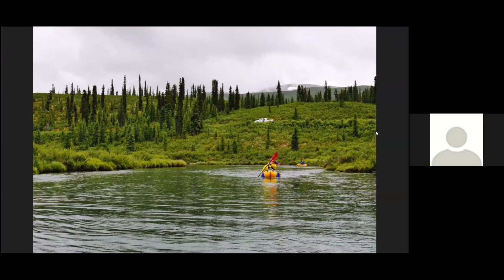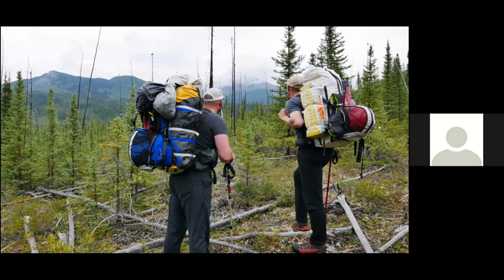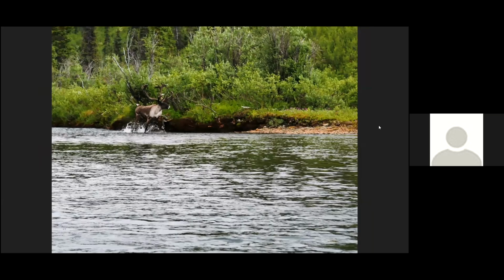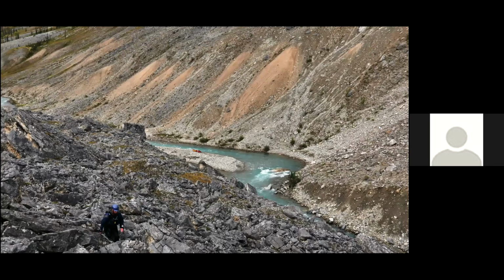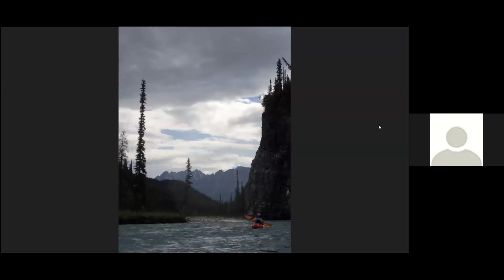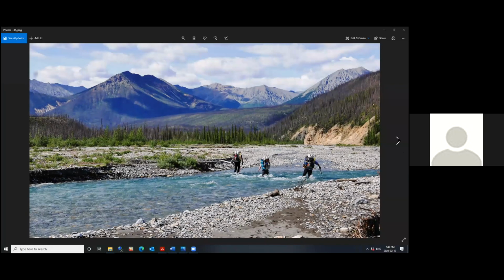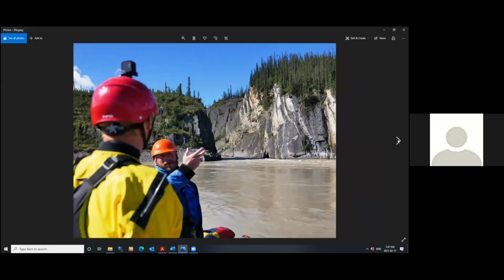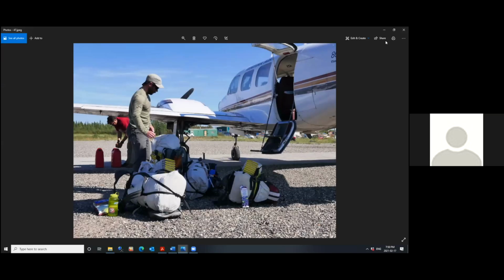2021 Wilderness & Canoe Symposium - Paul Burbidge: Mackanzie Mountains of NWT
Paul presented a 2017 trip through the Mackenzie Mountains of NWT.  This three-week trip started on the Little Nahanni River near the NWT/Yukon boarder and finished in the town of Tulita on the Mackenzie River.  Paul’s group paddled 10 rivers and made 3 significant portages, the longest portage being 100km.  Paul discusses trip planning for remote un-run rivers as well as gear selection for long white water pack raft trips.

This annual symposium is a mid-winter gathering of kindred spirits in search of knowledge and a sense of place. Its purpose is to educate and remind us of how sacred, fragile, and endangered the remaining natural wilderness areas are, and to celebrate wilderness experiences in our northern Canadian
habitat. Each speaker offers a unique perspective on far-ranging topics that include subjects such as ecology, First Nations, guiding, history, unique trips, conservation, etc.
The first Wilderness and Canoeing Symposium was a small gathering of friends who came together to view each other’s slides in founder George Luste’s living room in 1986. Today, the Wilderness and Canoe Symposium draws over 500 participants from across Canada and the U.S., who come together in February to get informed and inspired for their next adventure.